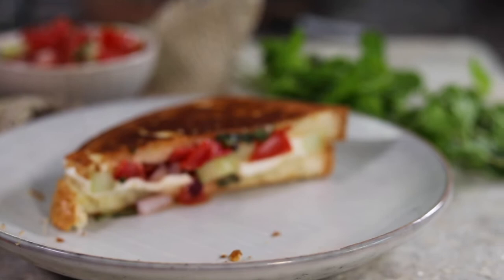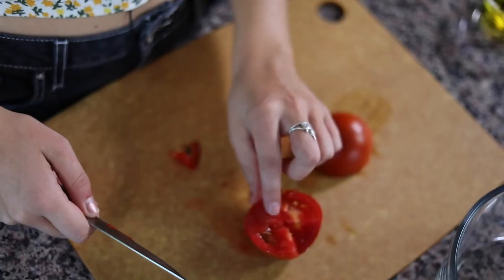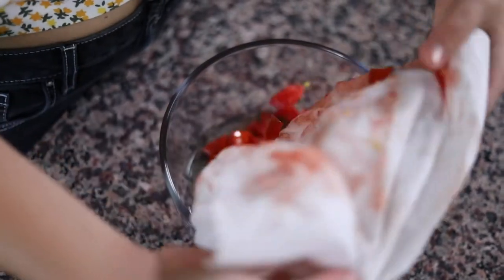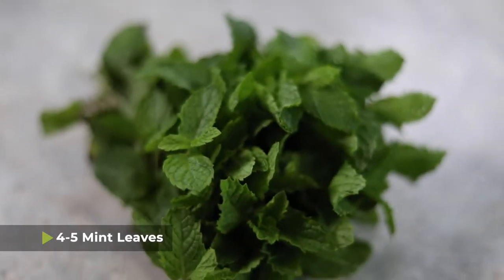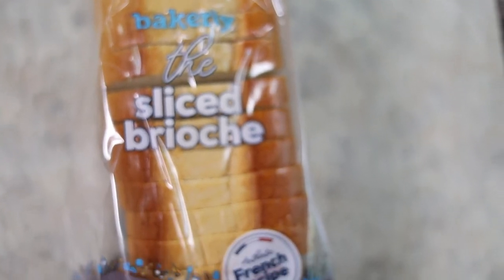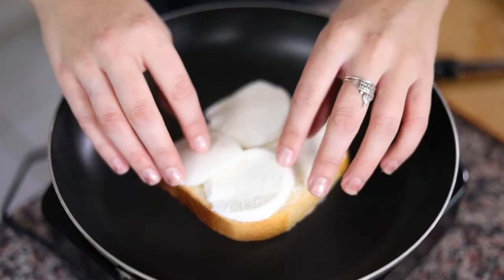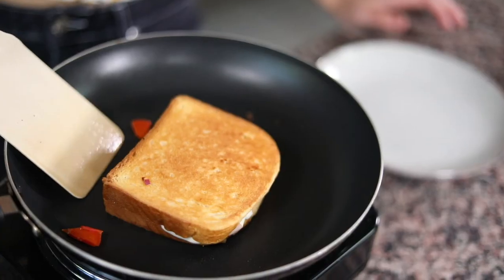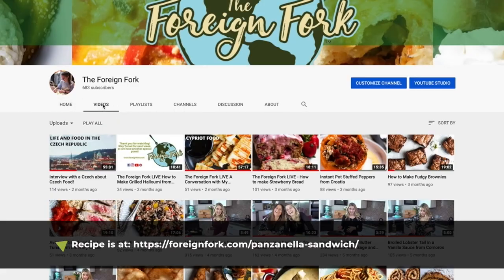Panzanella Recipe -- A Panzanella Sandwich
You've heard of a Panzanella Salad but have you heard of a Panzanella Sandwich? Maybe not, because I thiiink I might have invented it. This Panzanella Recipe is so delicious amongst two delicious slices of Bakerly Brioche Bread.

Thank you to Bakerly for sending me some delicious sliced brioche to test with! For the full recipe with written instructions,

0:00 - Introduction
0:43 - Making the Panzanella Recipe
2:51 - Assembling the Sandwich
3:39 - Grilling the Panzanella Sandwich
4:42 - Taste Test